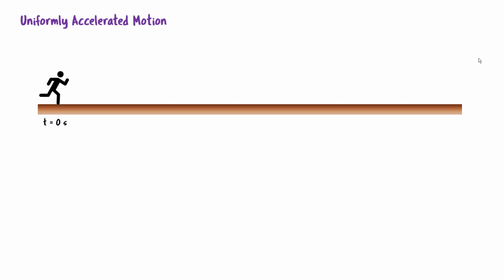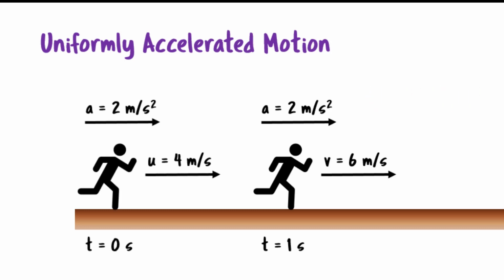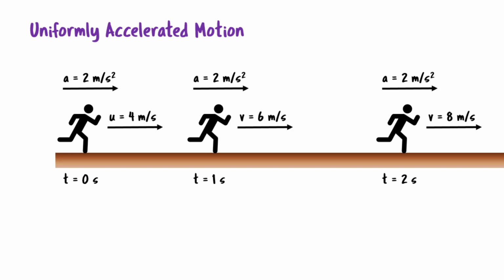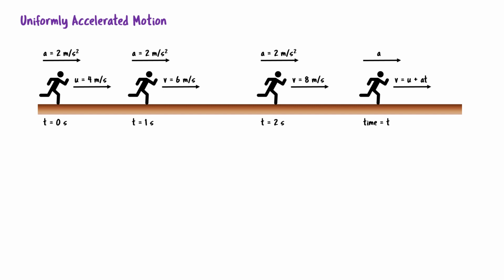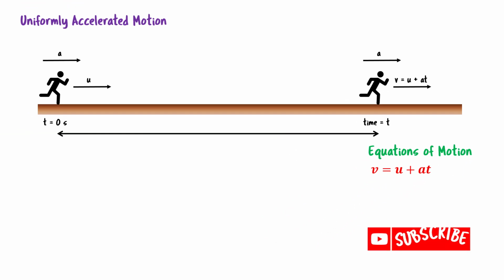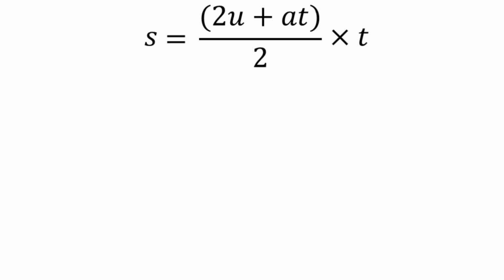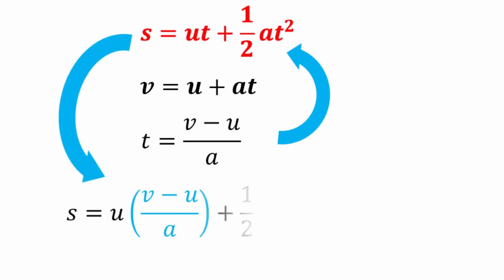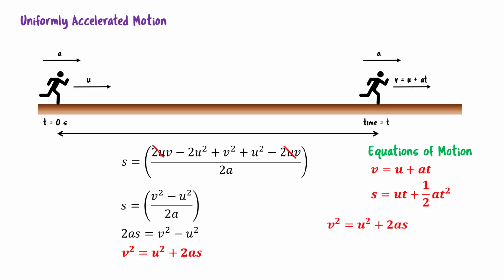L12 - Equations of Motion for Uniformly Accelerated Motion (English)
Derivation of three equations of motion using simple animations for better visualization.

Useful for Class XI, IIT JEE (Main & Advanced) and NEET.